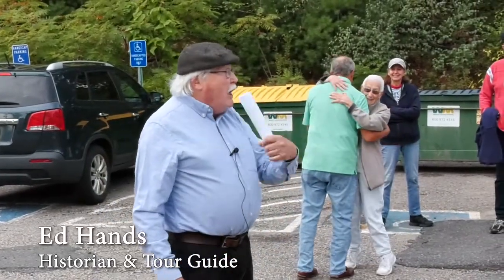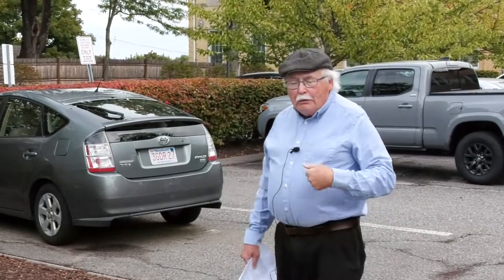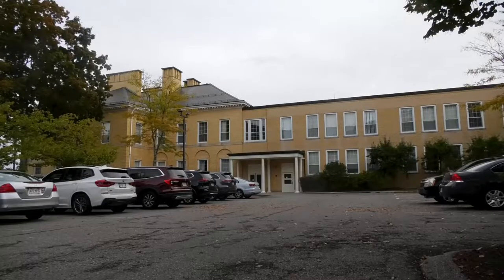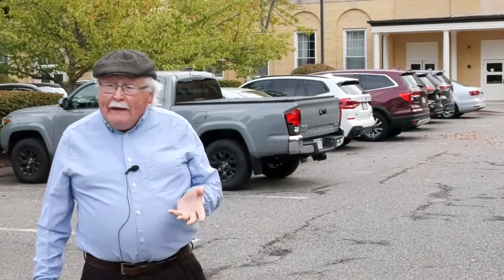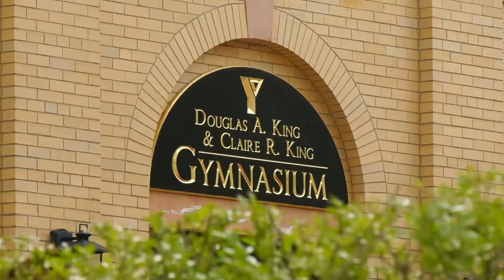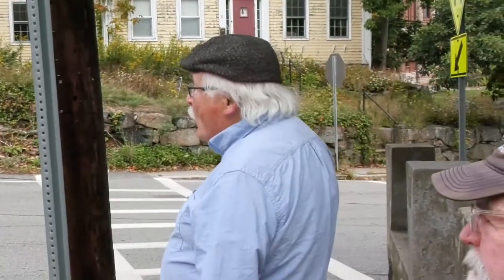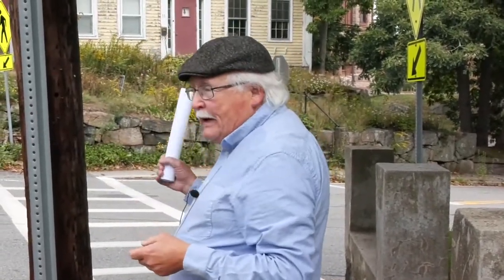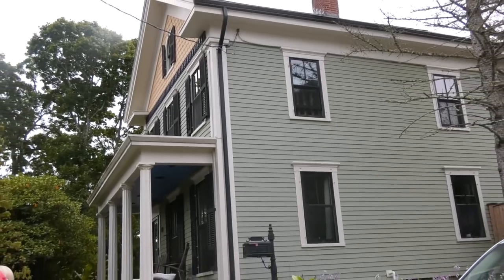Historical House Walking Tour with Ed Hands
Easton Council on Aging presents a walking tour with Ed Hands starting at Frothingham Hall and continuing to nearby historical homes.